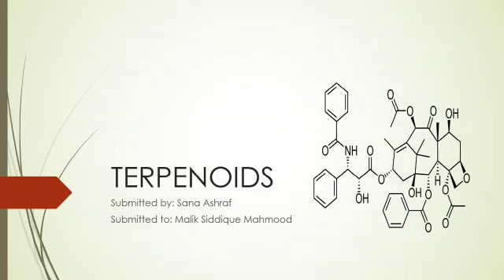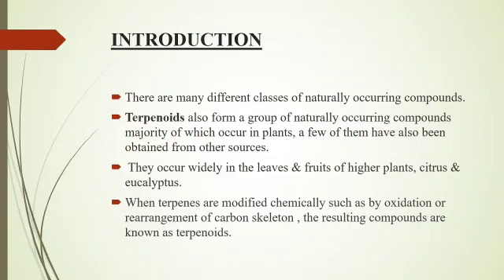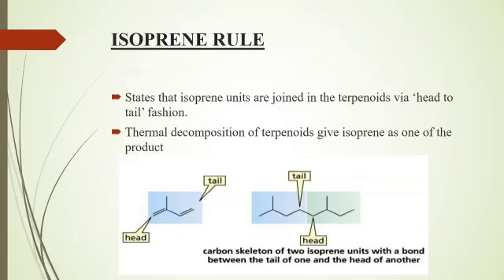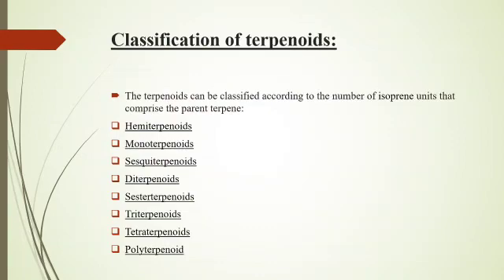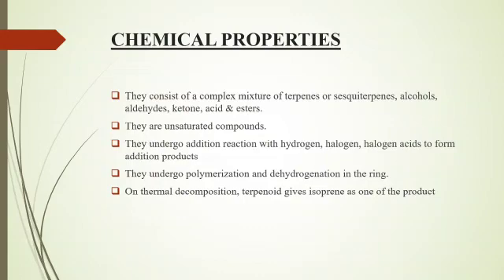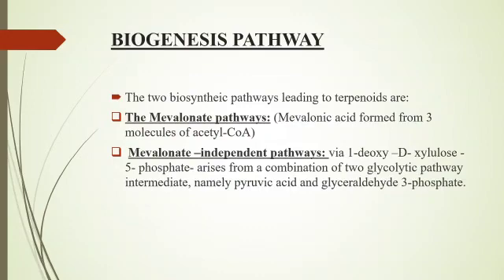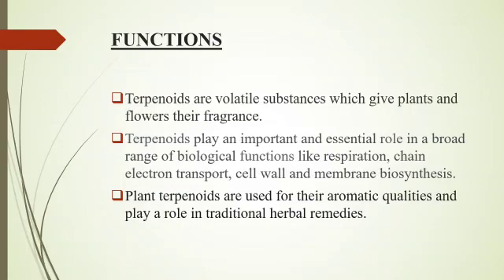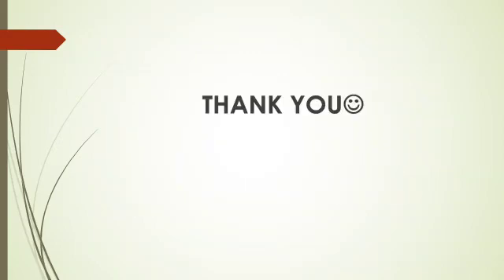TERPENOIDS Biosynthesis and Functions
This channel will provide you with basic knowledge of Biochemistry and Molecular Biology in a very understandable way.